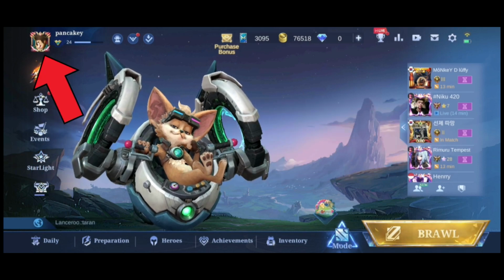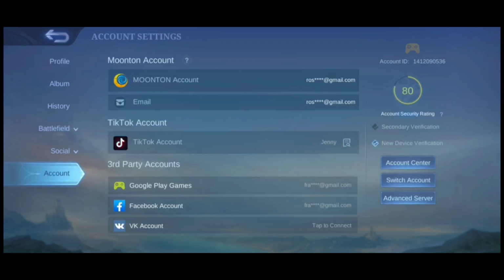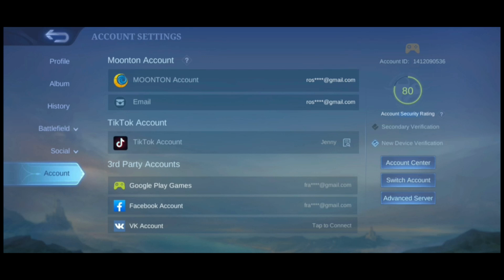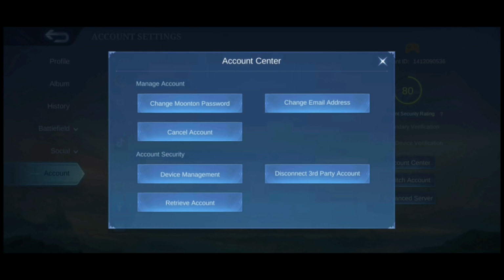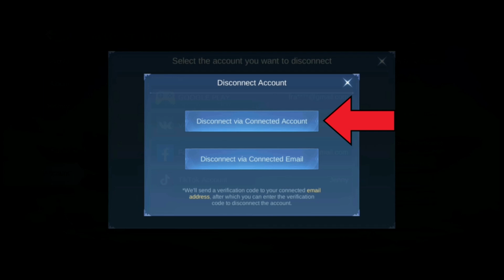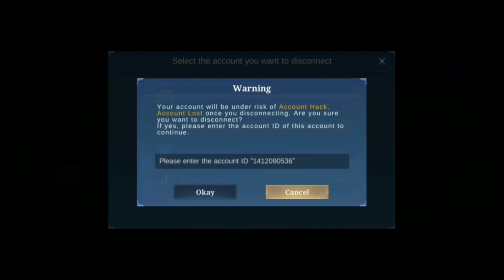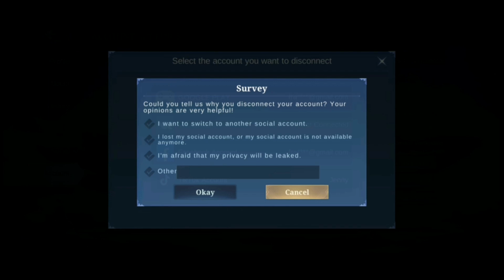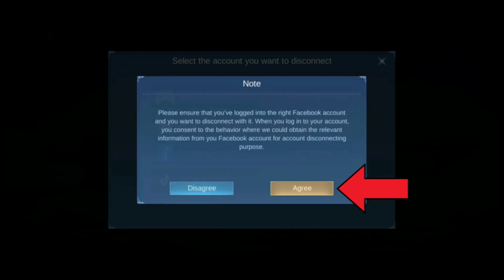DISCONNECT FACEBOOK ACCOUNT IN MOBILE LEGENDS 2024 (Quick & Easy)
Looking to unlink your Facebook account from Mobile Legends but don't know how? In this video, I'll show you how to disconnect your Facebook account in Mobile Legends. So without any further ado, let's get started.

First, tap on your profile at the top left corner of your screen. Then, tap on 'Account'. Your account ID will be required for the further process of disconnecting your Facebook account. Copy your account ID from the top right corner of your screen. At the right side of your screen, you can see 'Account Center', tap on it. Below 'Account Security', tap on 'Disconnect Third Party Account'. Then, tap on 'Facebook Account'. After that, choose 'Disconnect via Connected Account'. Then, enter your account ID that you had copied. Then, tap on the 'Okay' button. Here, you will have to choose an option for connecting your Facebook account in Mobile Legends. Select one and then tap on the 'Okay' button. Now, tap on 'Agree' button. And that's how you can disconnect your Facebook account in Mobile Legends.